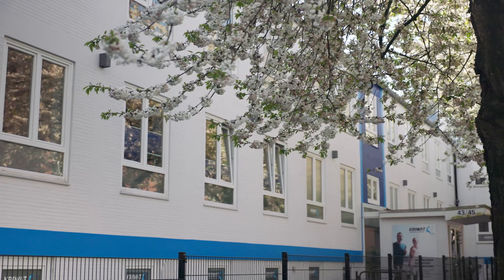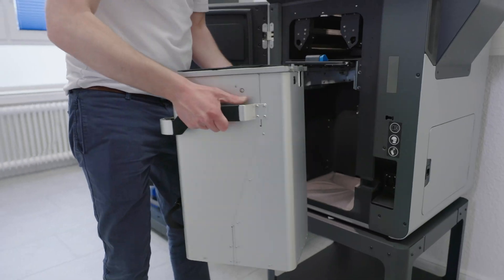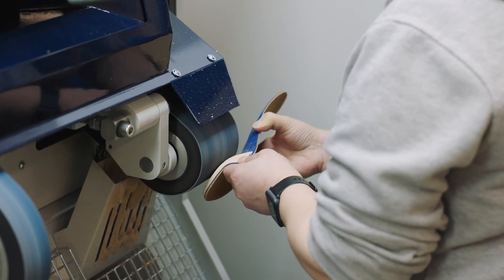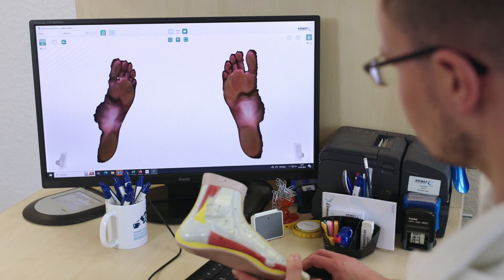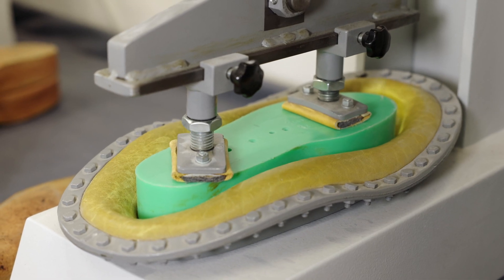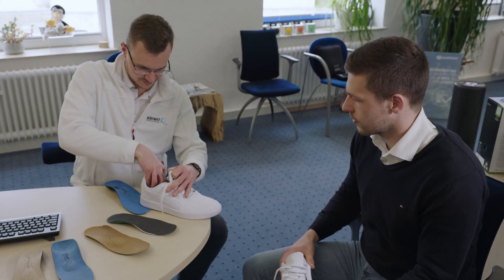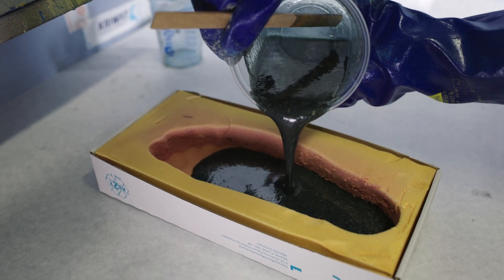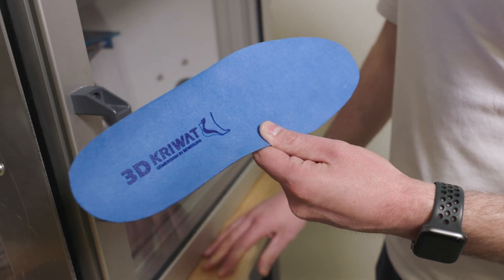Digitizing Insole Production With SLS 3D Printing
In this video, we explore how Kriwat GmbH, an orthopedic specialist medical provider, developed a digital workflow for insole production with SLS 3D printing.

Meet Lais Kriwat, who is transforming his family's orthopedic specialist business, Kriwat GmbH, by introducing selective laser sintering (SLS) 3D printing for insole production.

Discover how this digital workflow has revolutionized the way insoles are made, saving time and costs, while providing personalized care to patients. We'll delve into the benefits of SLS 3D printing, including faster turnaround times, reduced waste, and sustainability.

Look into the future of insole design and manufacturing, and stay ahead in the world of medical 3D printing!